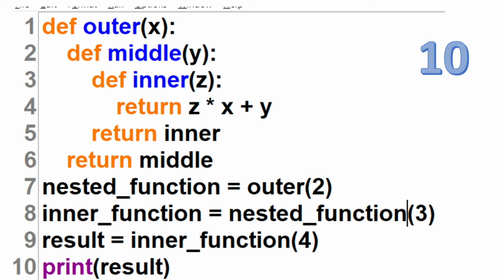Quiz_11 | @vivekpandey.rajan. coding learning programmingquiz coding intervie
This video is all about questions related to functions in python